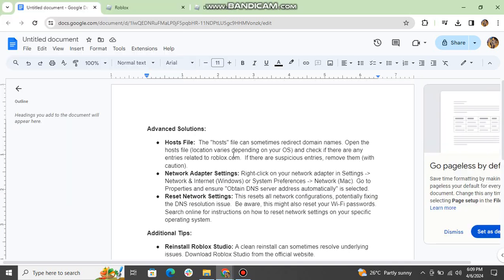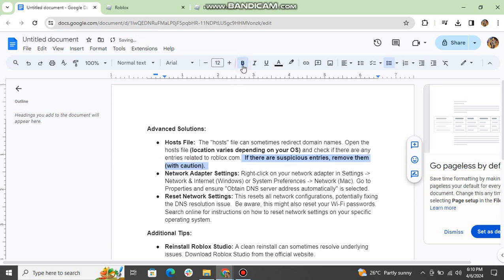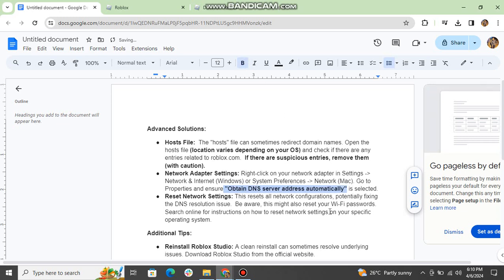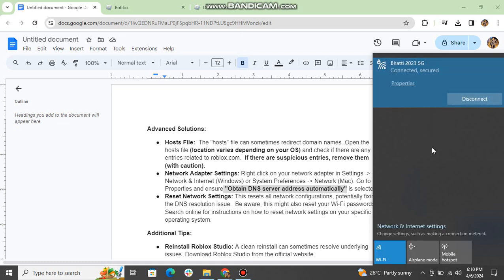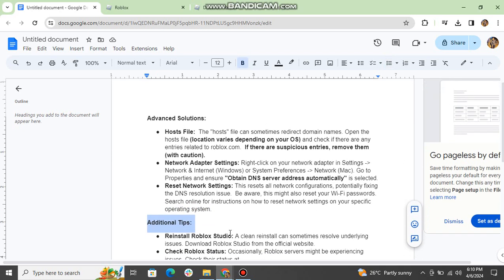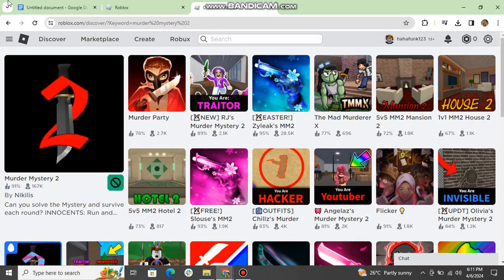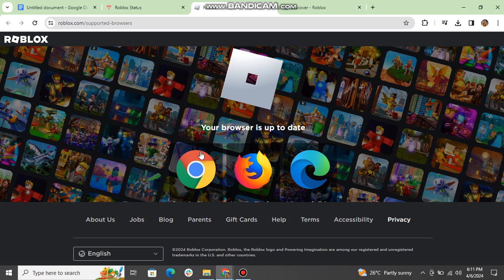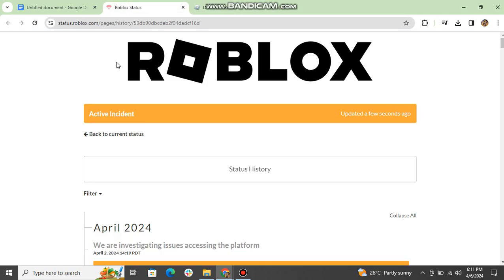How To Fix Roblox Studio Failed To Load Settings With DnsResolve. Please Restart Roblox Studio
In this video I show you how To Fix Roblox Studio Failed To Load Settings With DnsResolve. Please Restart Roblox Studio. Follow all steps to Fix Roblox Studio.